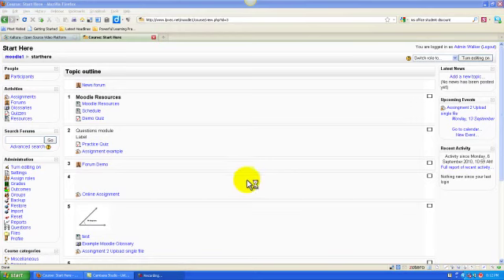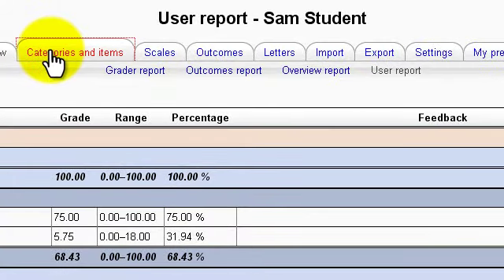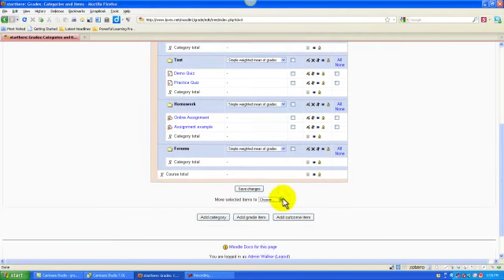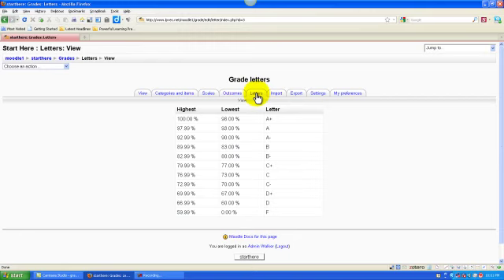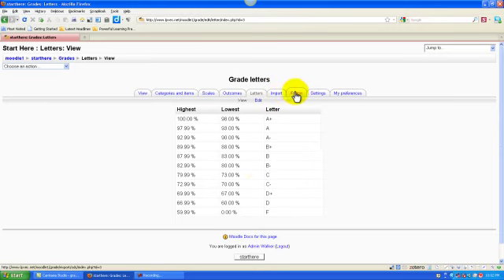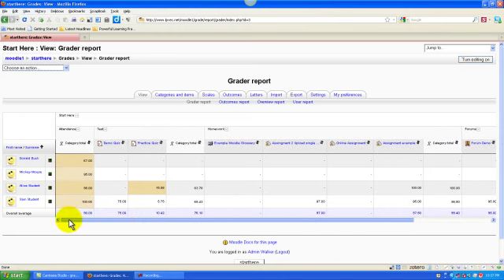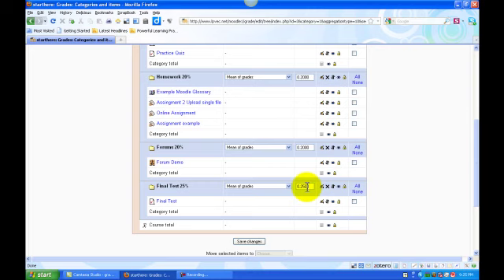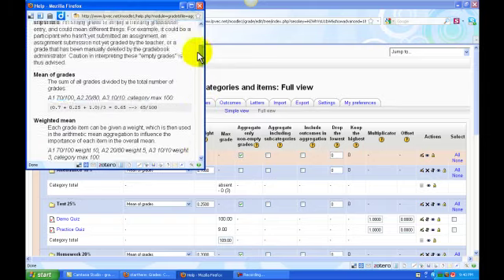Moodle grade module